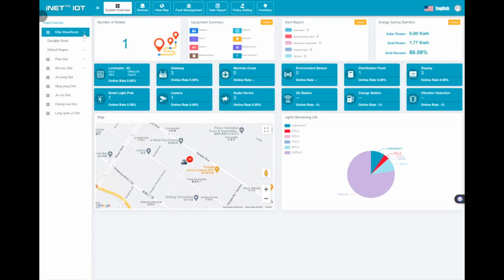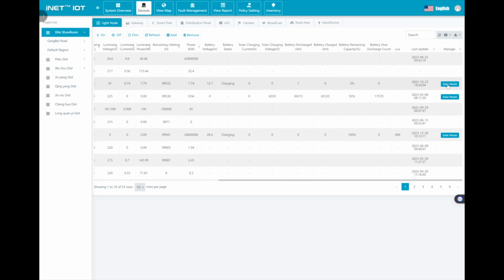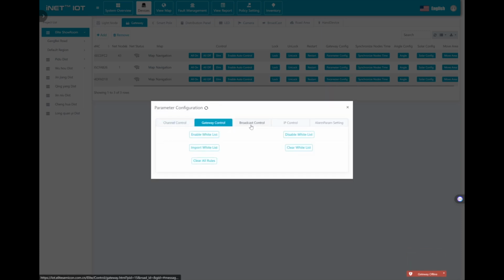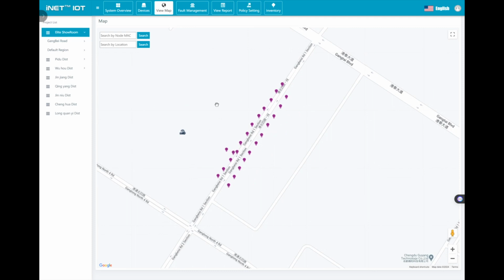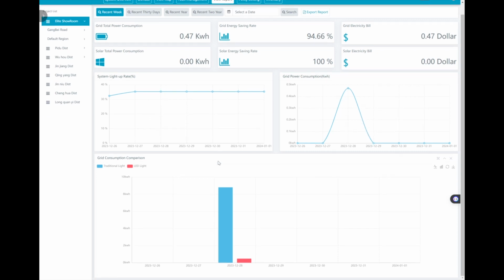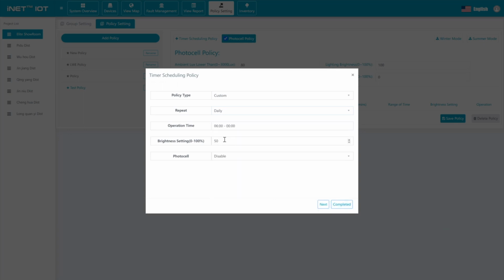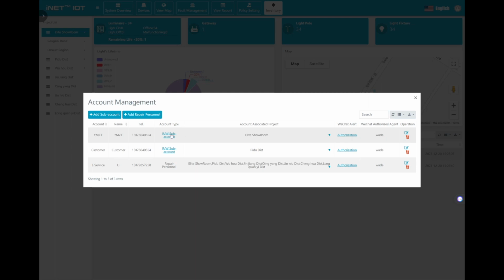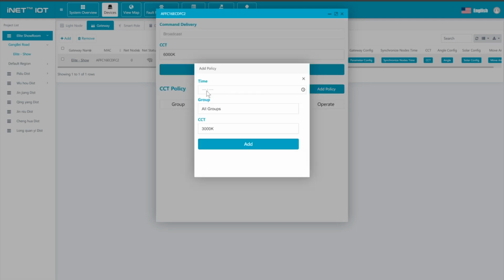2024 E Lite iNet IoT CMS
E-LITE iNET IoT solution is a wireless  based public communication and
intelligent control system featured with mesh networking technology.
 • Central Control & Management
 iNET Cloud provides a cloud-based central management system(CMS)
 for provisioning, monitoring, controlling and analyzing lighting systems.
This secure platform helps cities, utilities and operators reduce energy
usage and maintenance costs, while also increasing safety. iNET
Cloud integrates automated asset monitoring of controlled lighting with
real-time data capture, providing access to critical system data such
as power consumption and fixture failure. The result is improved
maintenance and operational savings. iNET also facilitates development
of other IoT applications.